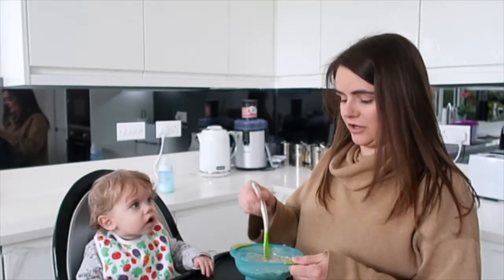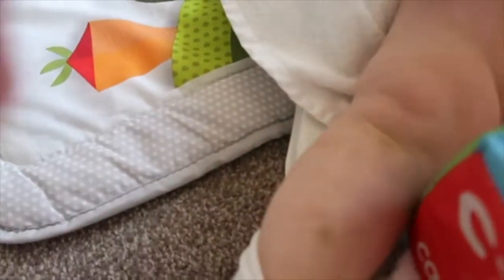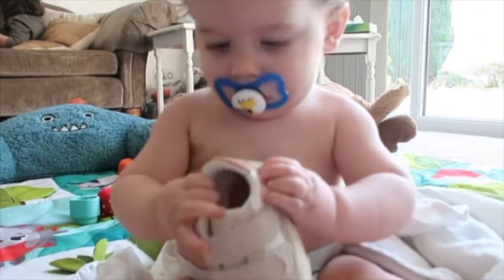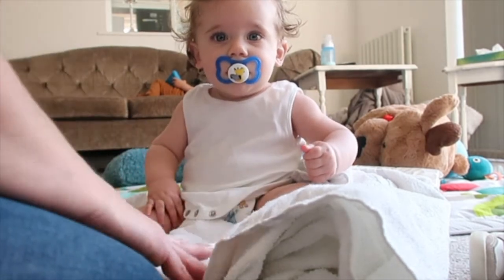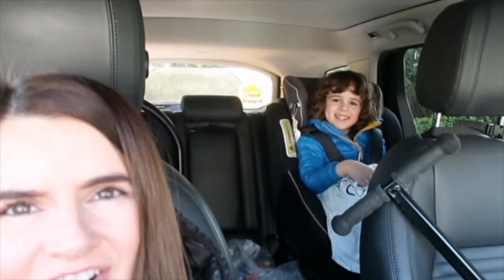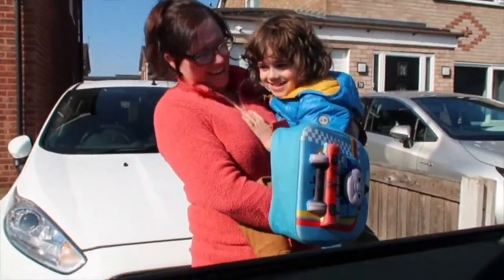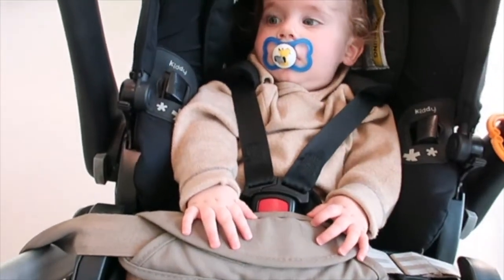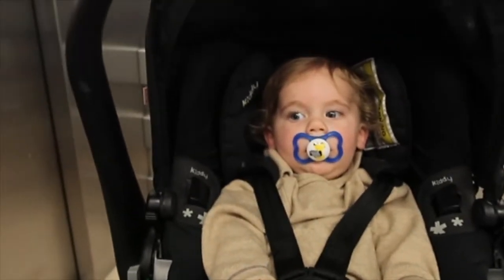Bobby starts treatment at Alder Hey | Hemlibra | Emicizumab | Haemophilia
Bobby update - Bobby is now over 10 months so he is starting to bruise, we decided to start his life-long treatment which is Hemlibra Emicizumab injections. So I had to go solo to the hospital with him as only one parent allowed due to covid-19 restrictions.